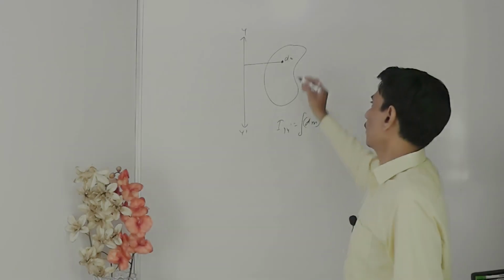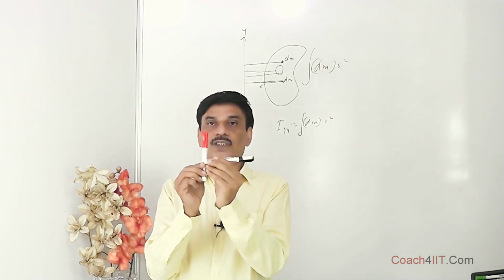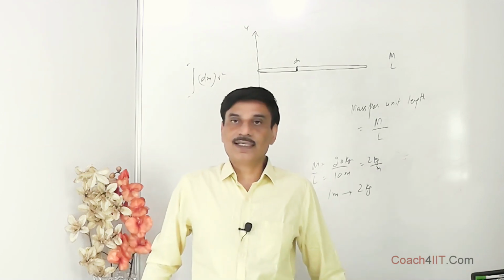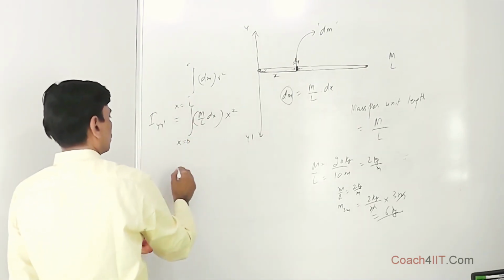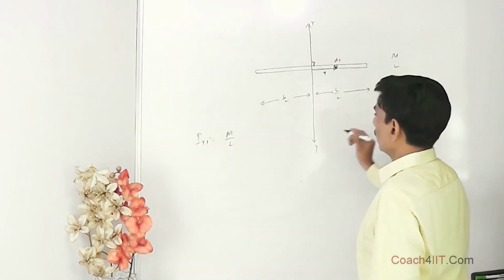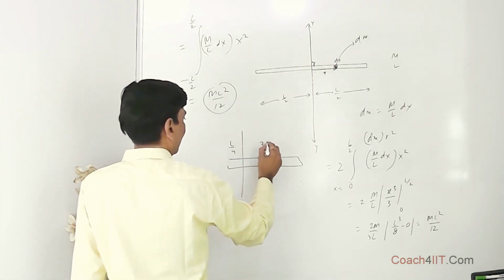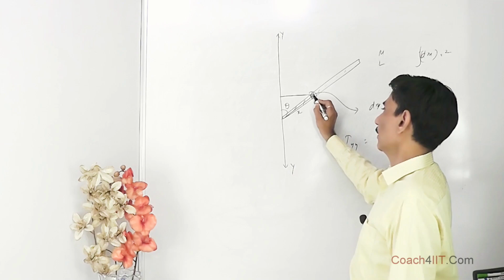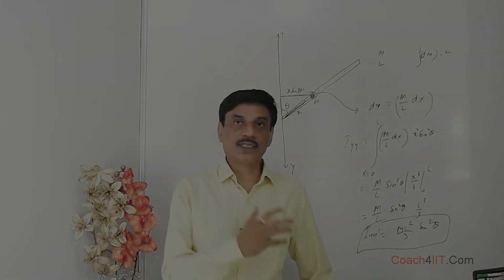3 Moment of Inertia for Continuous Mass Distribution